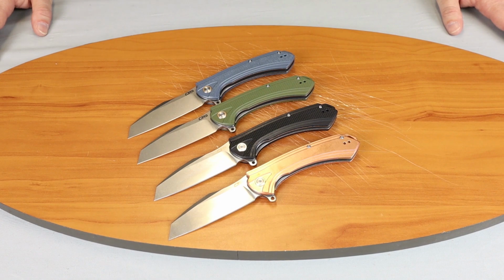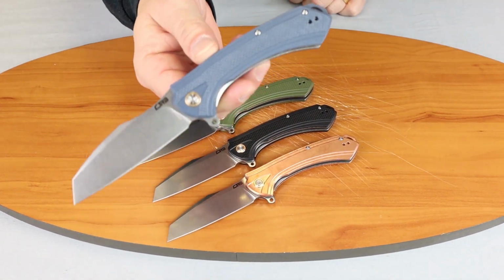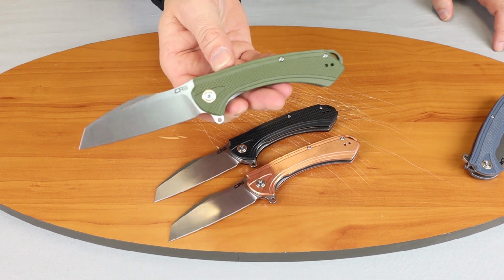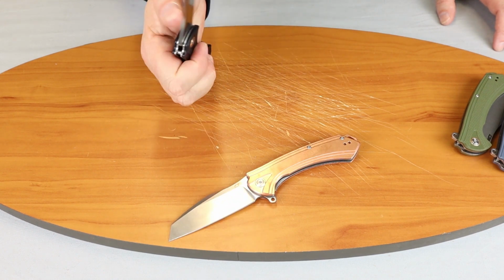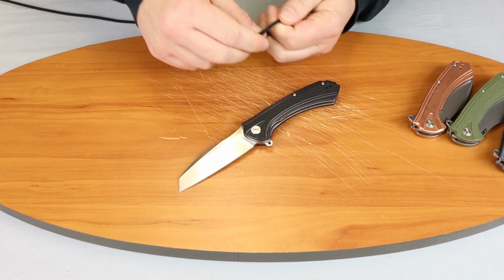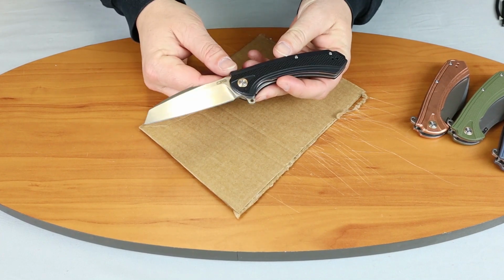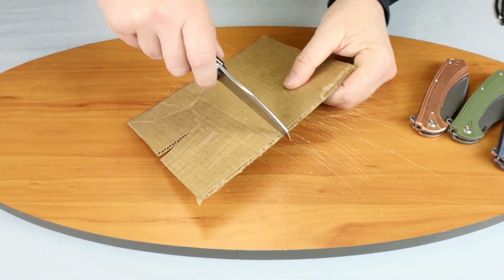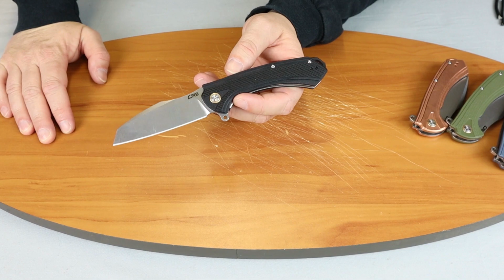CJRB Barranca Linerlock Folding Knife Review | Atlantic Knife Reviews 2020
Cee with Atlantic Knife reviews the CJRB Barranco Linerlock Folding Pocket Knife.